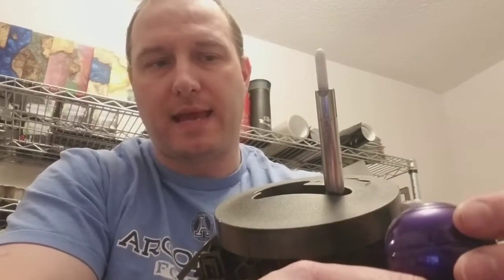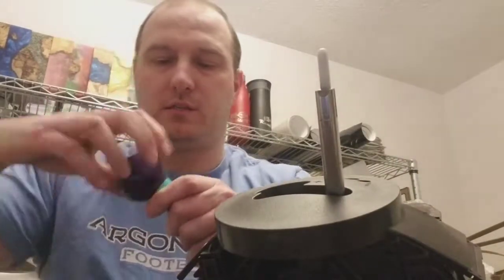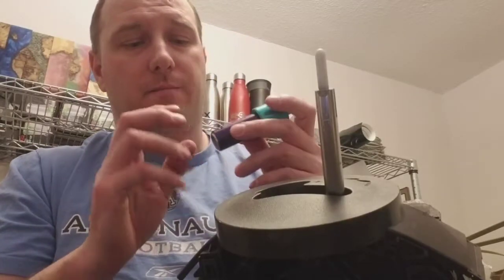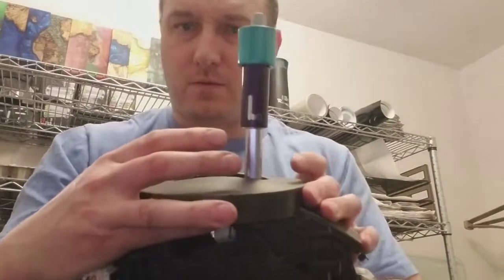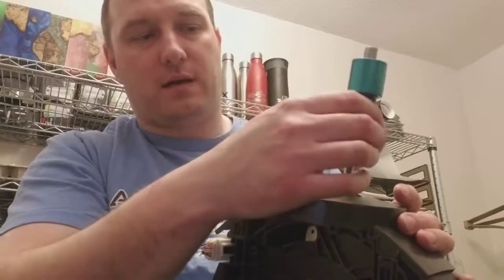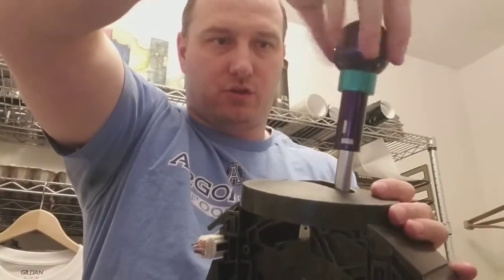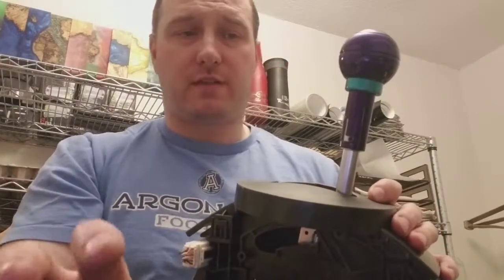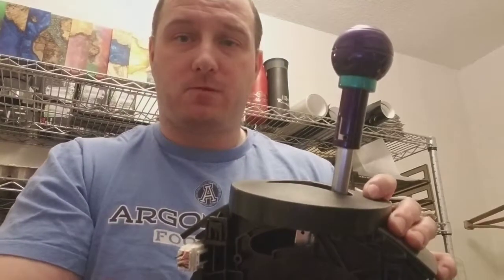370z automatic shifter install and explanation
Simple installation and explanation video of my self designed automatic shift knob adaptor.

Design allows you to lock the lever in place. This allows you to not shift into reverse or park by accident.

*I am not responsible for any issues you cause to your car. Install at your own risk.